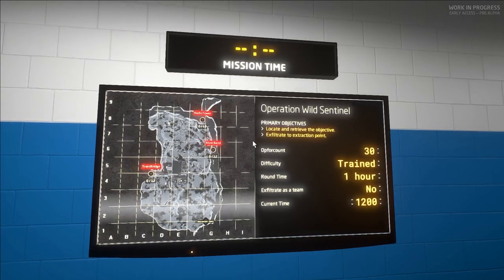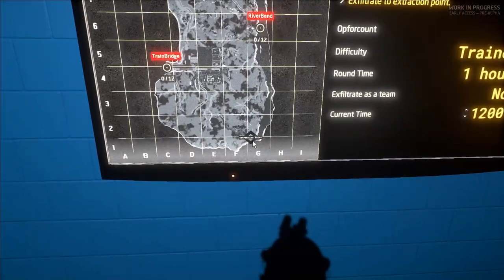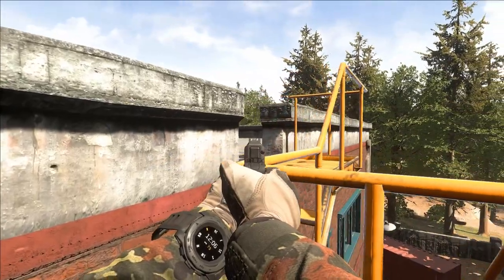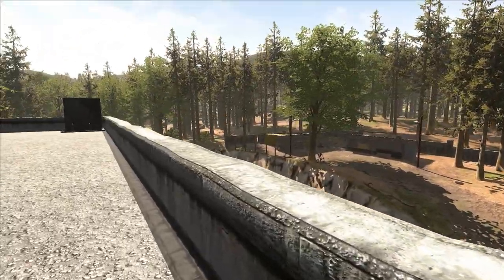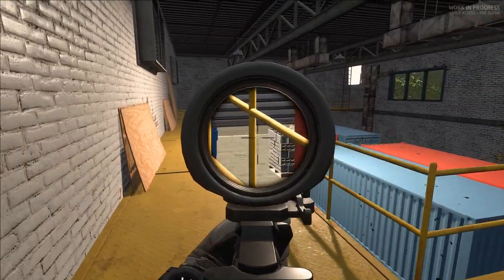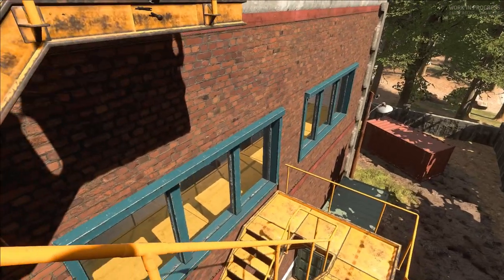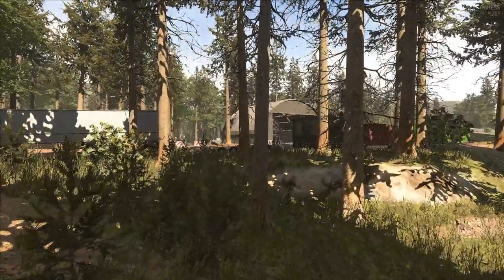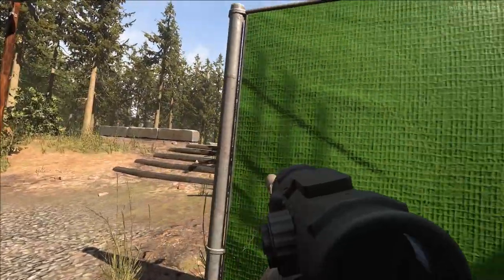A SiC Play: Ground Branch CTE - New Game Mode! Intel Retrieval!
In this video I'm having a go at a new game mode that has just landed on the CTE version of Ground Branch, Intel Retrieval. Probably will be my go-to mode for the larger maps like Depot!